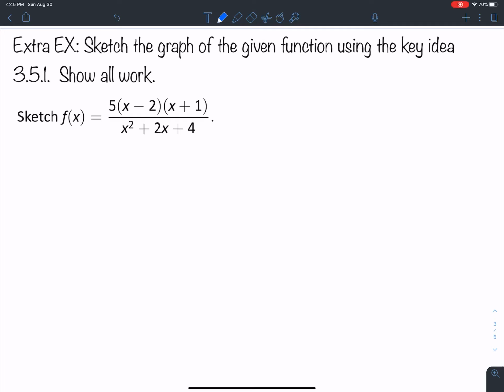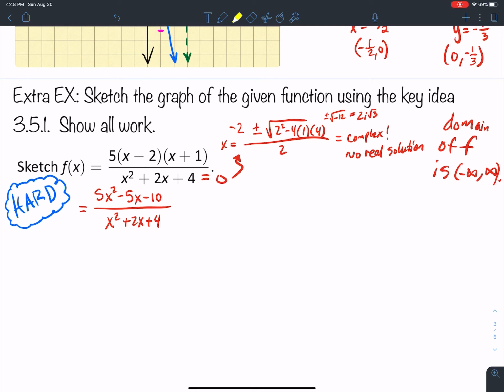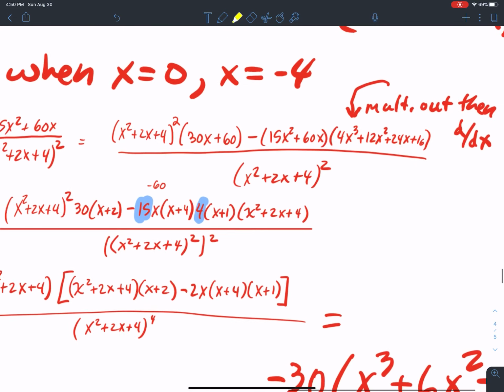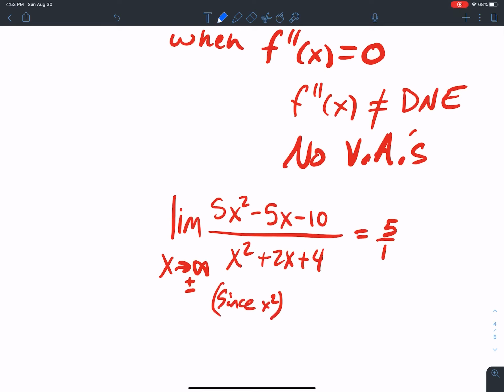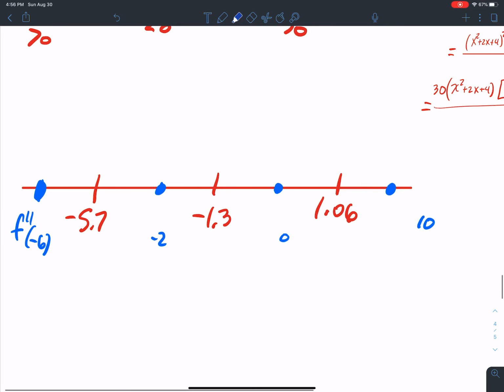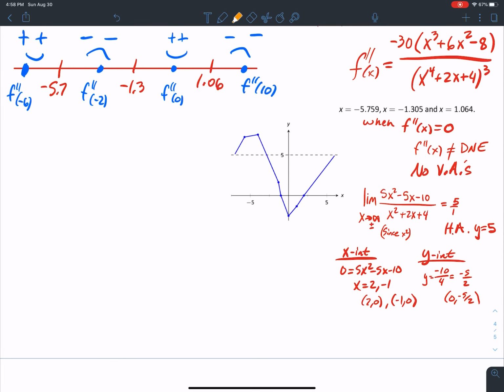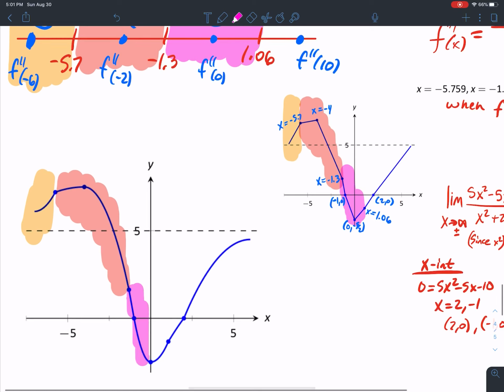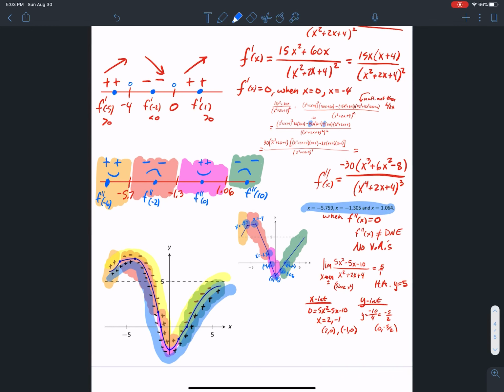3.5.4 HARD Example Using A Rational Function To Sketch The Graph Using (Key Idea 3.5.1)